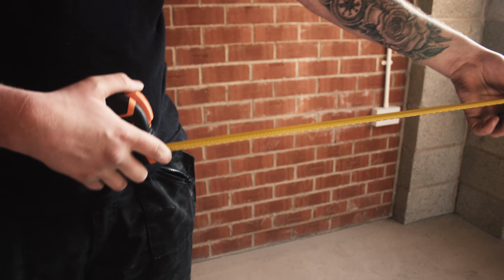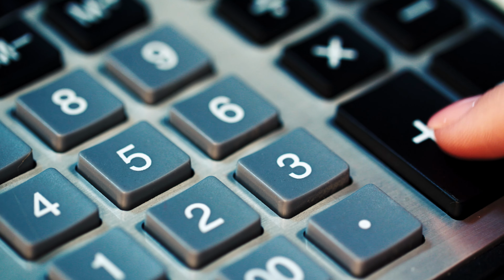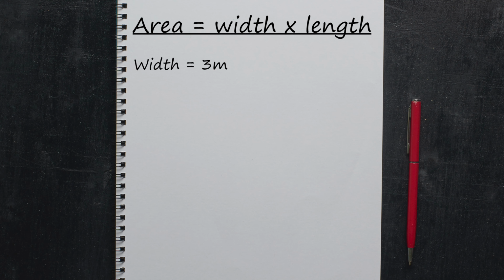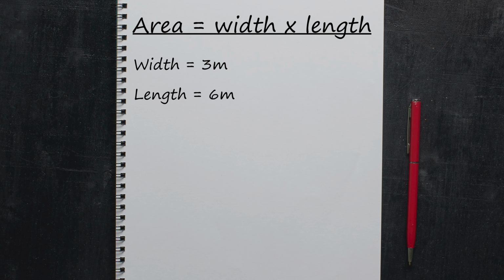How To Measure Your Floor | DIY Guide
Measuring your floor is an important task to ensure you order the correct quantity of paint. We always recommend you measure your space in metres to calculate your area size. Once you've measured your floor use the below formula to work out the number of units you'll need. All products on our website have a coverage guide so refer to this when doing your calculation.

Product quantity = area size / coverage

Visit the official Resincoat YouTube Channel to find further videos guiding you through how to successfully prepare & paint your floor

Need expert technical support? We're always uploading new videos, so whatever your project, we're here to support you 24/7.